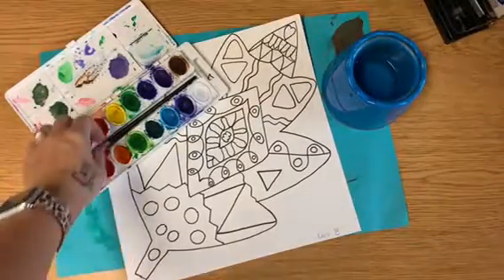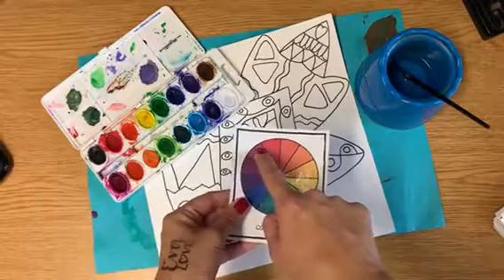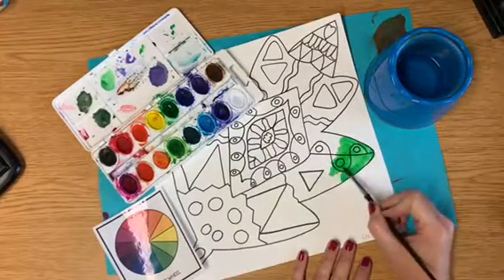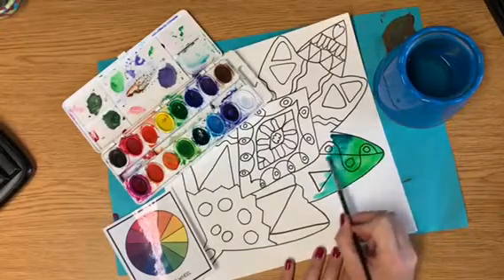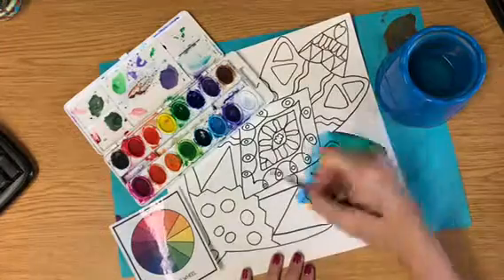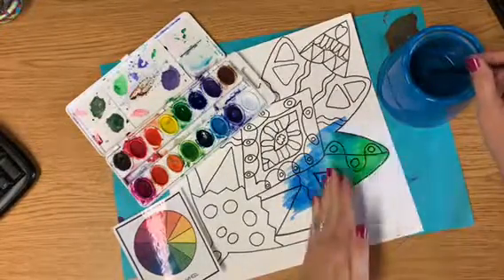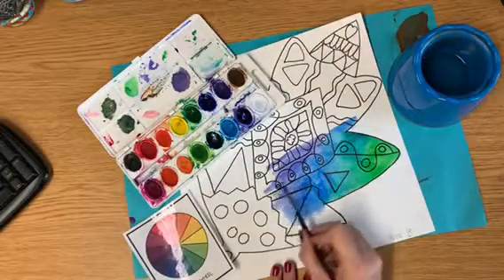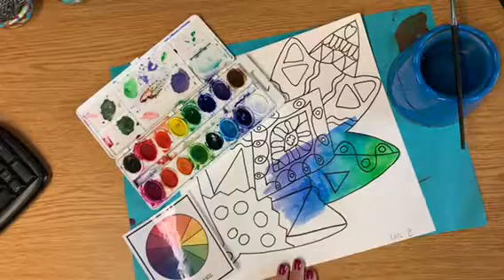3rd grade Watercolor blending